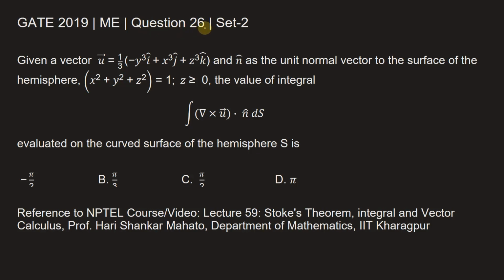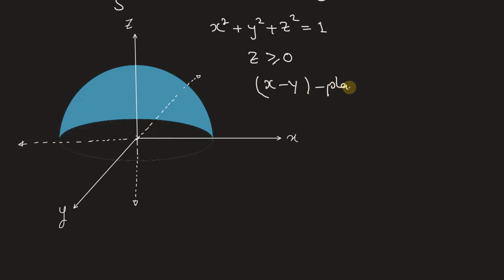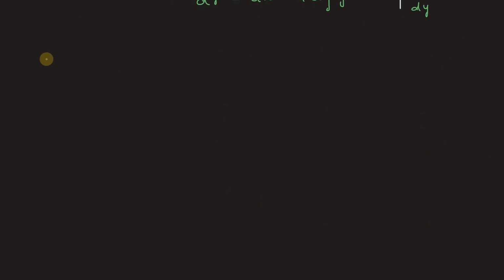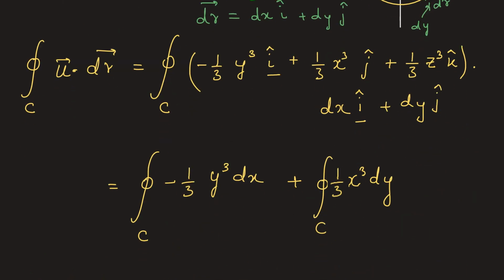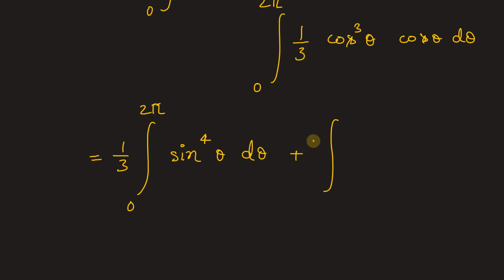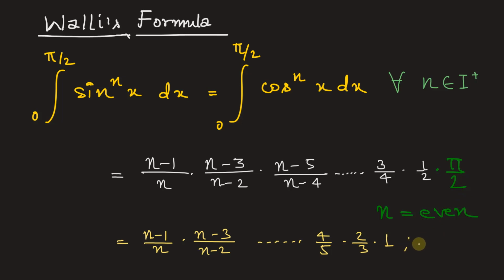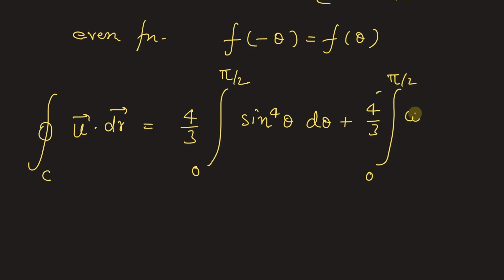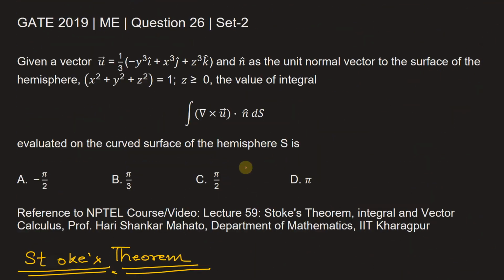Q26 ME 2019 S2